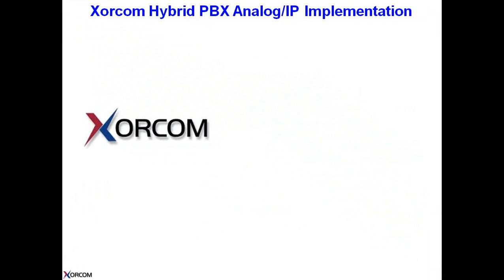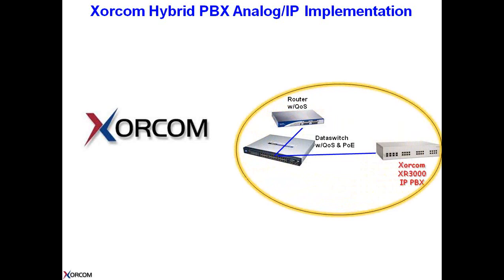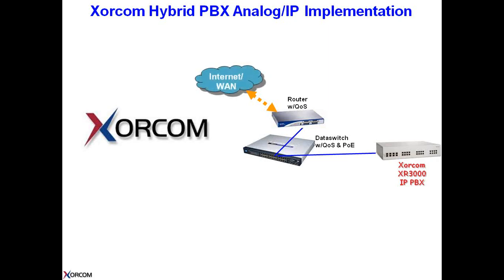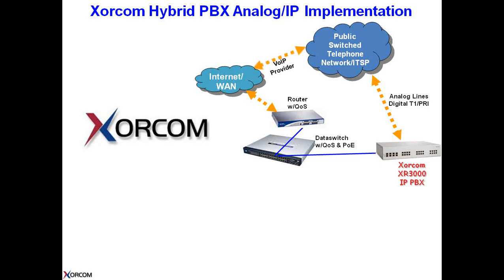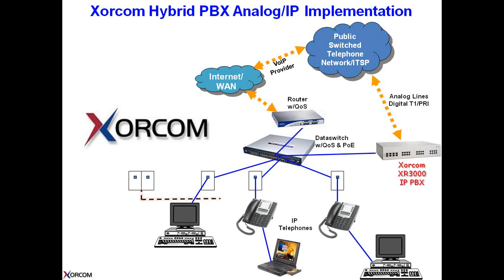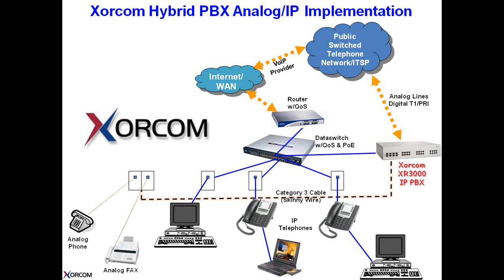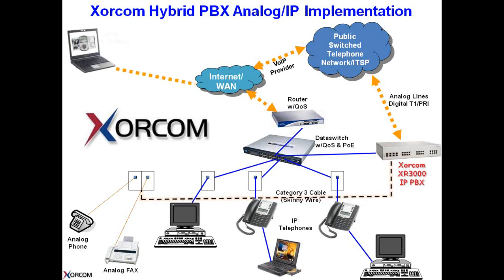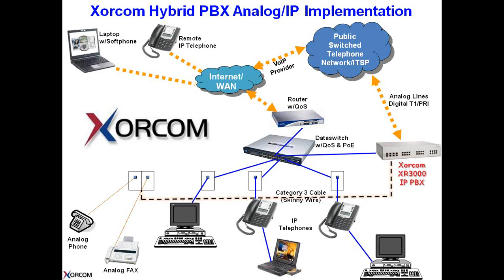Module 1 - Network Topology of Xorcom Asterisk-based Business Telephony Solutions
This is the first installment of Xorcom University, a 5-part video series that provides a technical overview of the Xorcom offering, Asterisk-based telephony solutions for commercial installations. This video covers the network topology of the Xorcom solution, detailing the equipment used and explaining how Xorcom systems route both PSTN and VoIP calls in the enterprise environment.